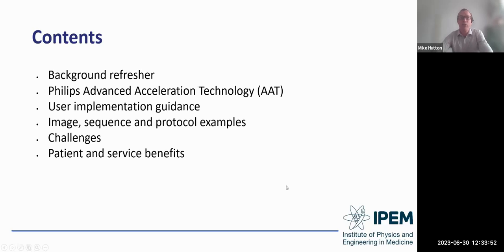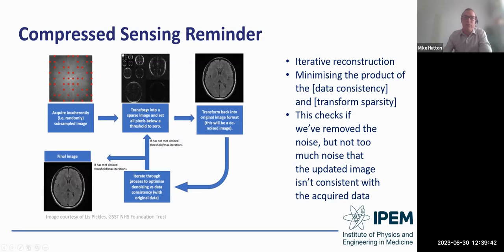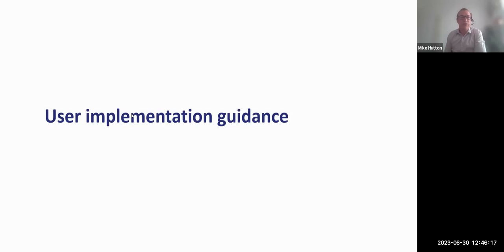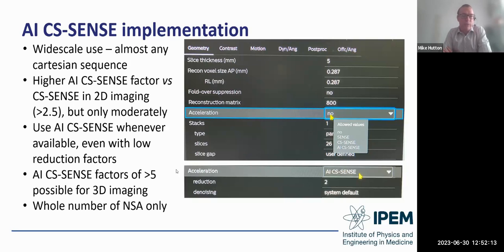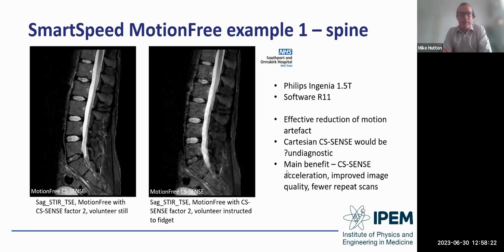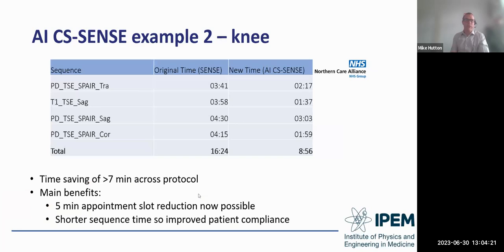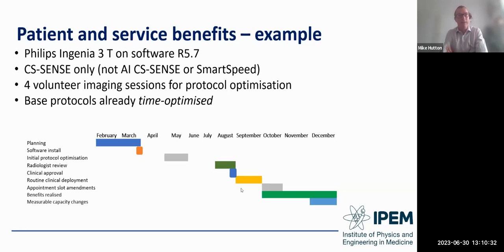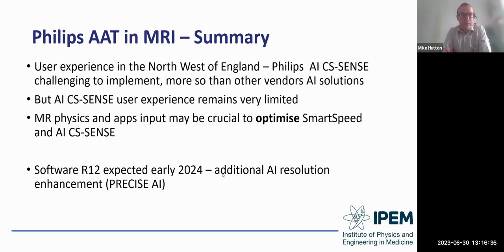Webinar: Advanced Acceleration Technology in MRI - Philips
The final in a series of four webinars, held via Zoom on Friday 30th June 2023